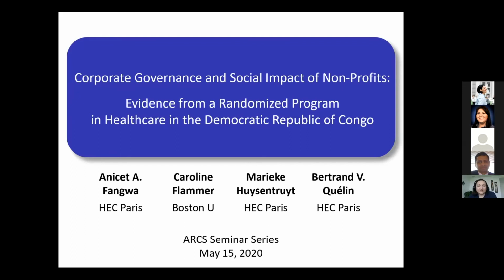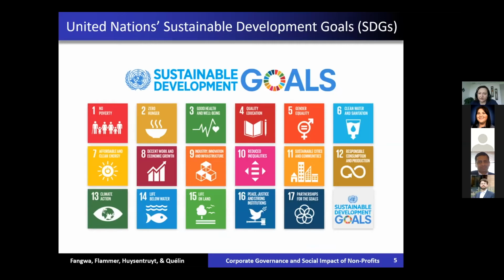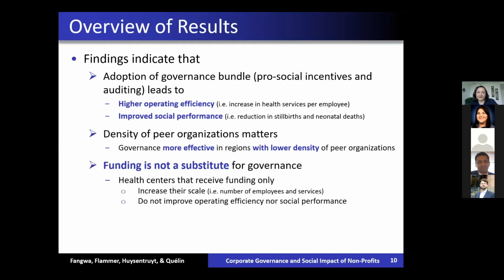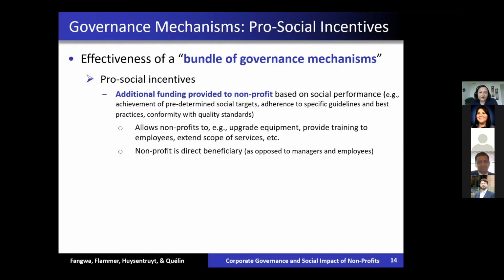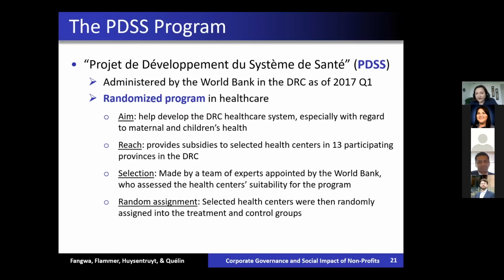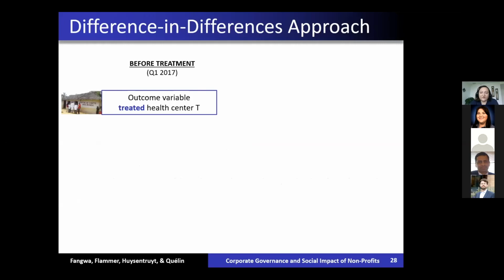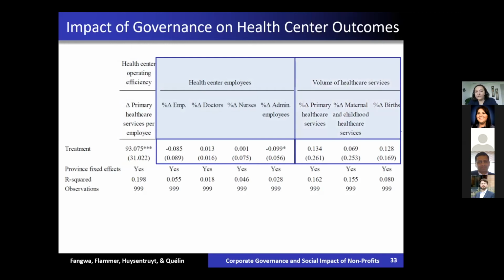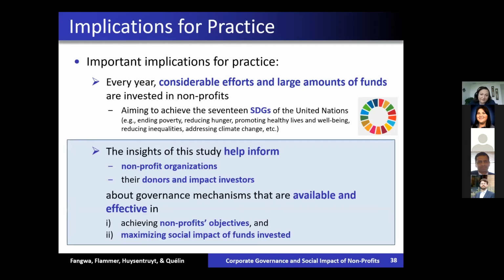Corporate Governance & Social Impact of Non-Profits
"Evidence from a Randomized Program in Healthcare in the Democratic Republic of Congo." Presented byCaroline Flammer of Boston University. Part of the ARCS Online Seminar Series on May 15, 2020.